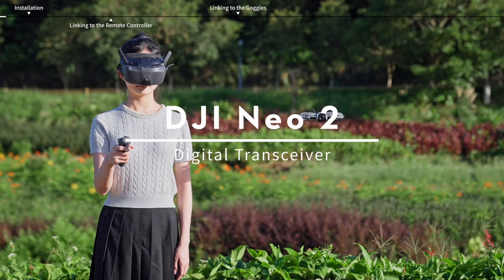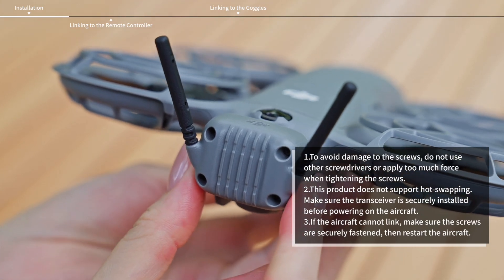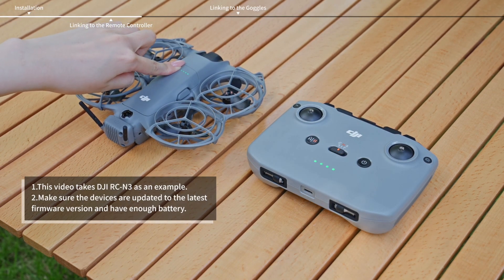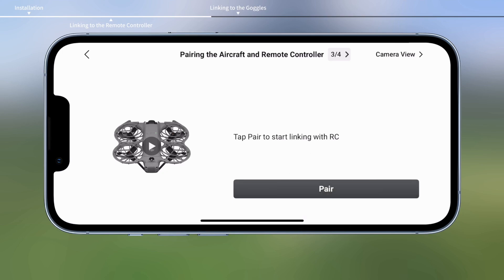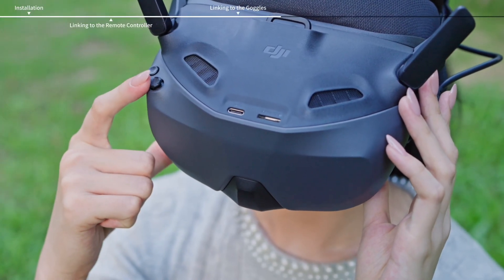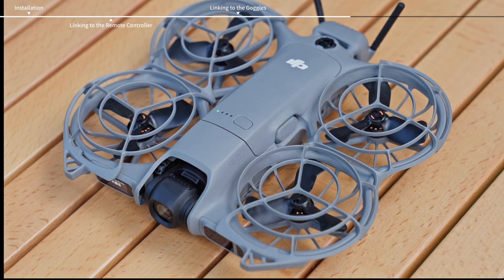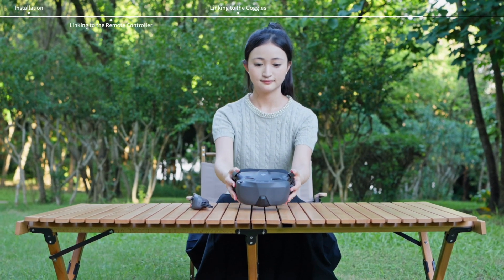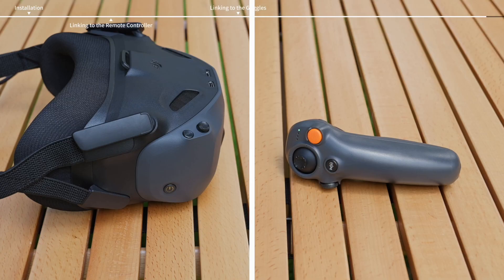DJI Neo 2｜Digital Transceiver | Official Dji Tutorials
Official DJI tutorial videos about the Neo 2.
Discover helpful guides and tips straight from DJI.
Original versions are available on the official DJI website.